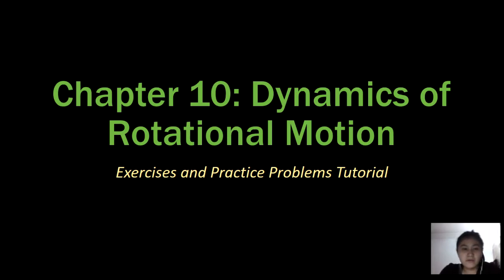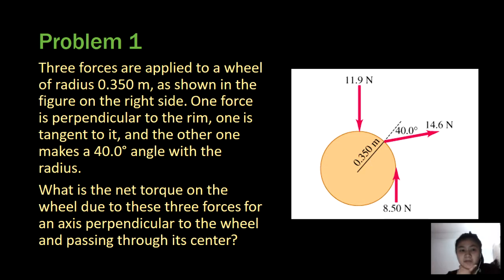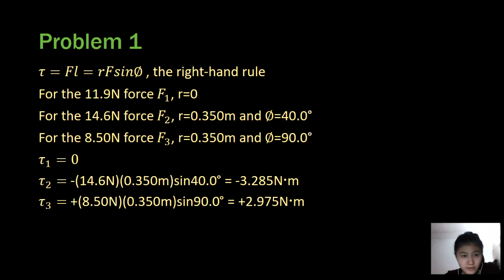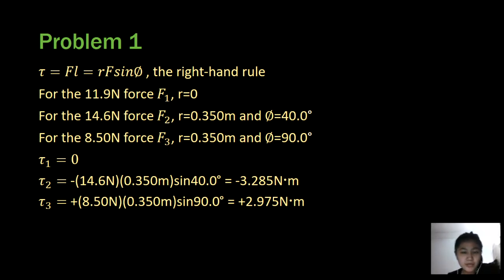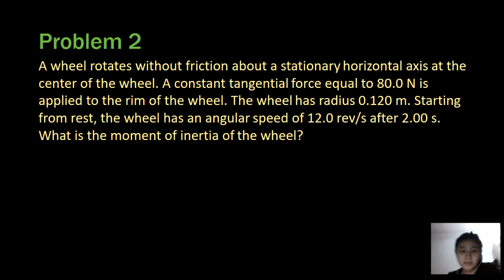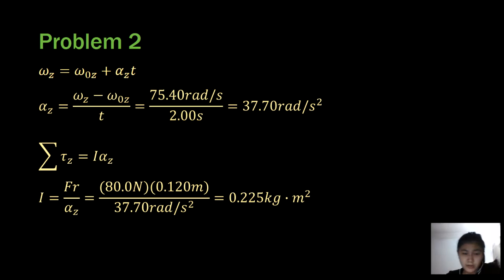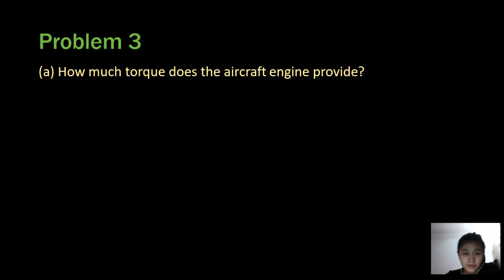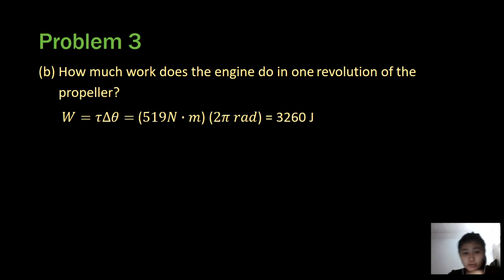ENGPHYS | Chapter 10 Dynamics of Rotational Motion Problem Sets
Practice problems for dynamics of rotational motion